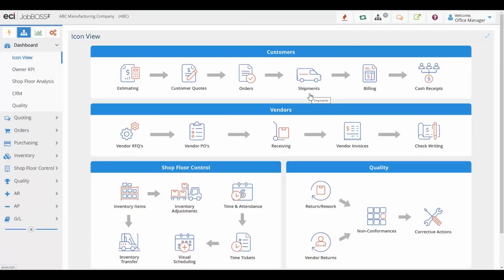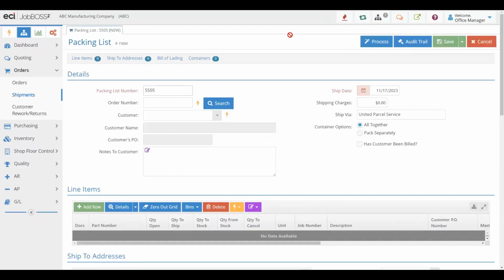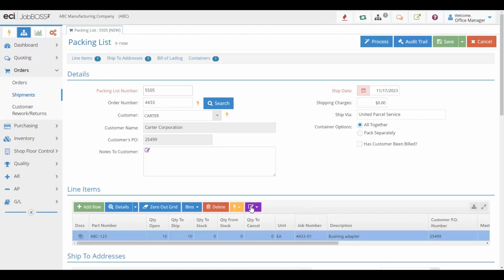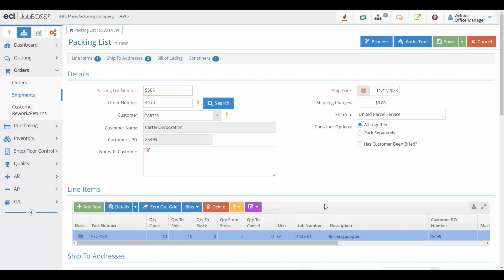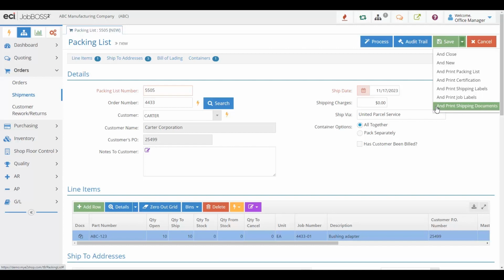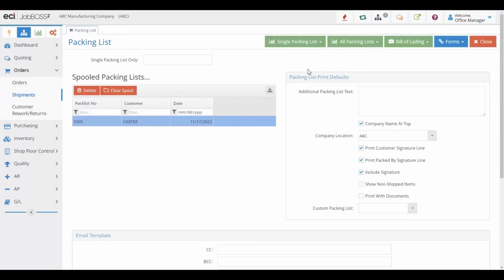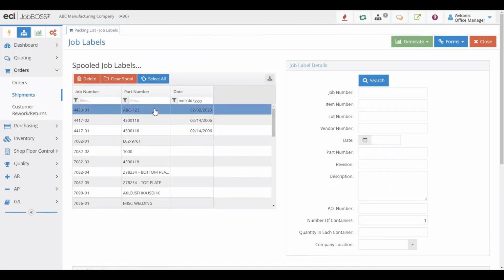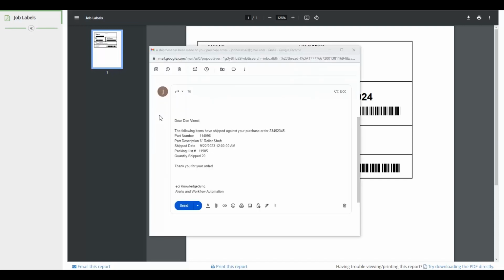Shipping with JobBOSS² Software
With a single click, JobBOSS² simplifies the shipping process by generating all necessary documentation, such as pack lists, shipping labels, and freight carrier documents. The system allows for seamless order information integration and customization of shipping details, including the addition of shipping charges. It also supports the creation of comprehensive customer packets, including certificates, prints, and other job-related documents.